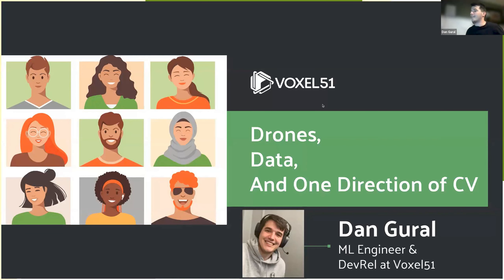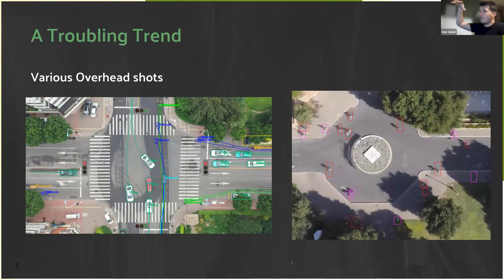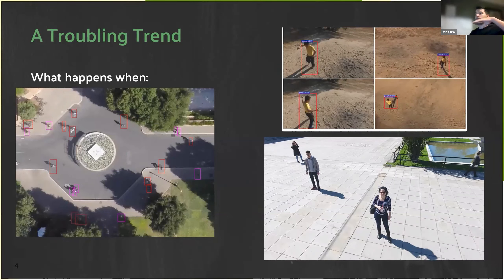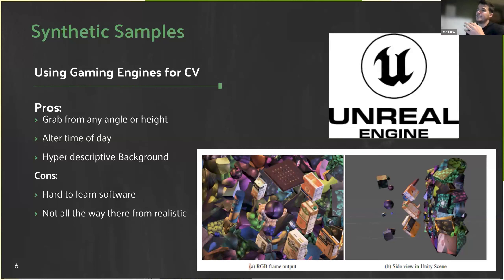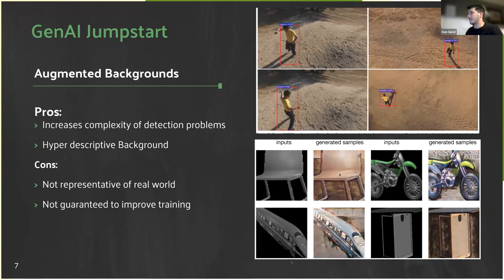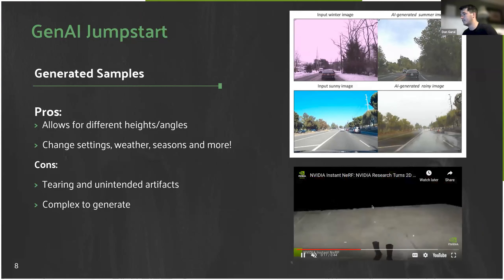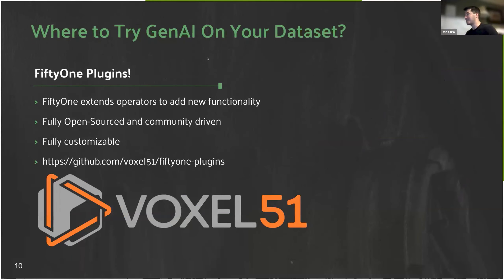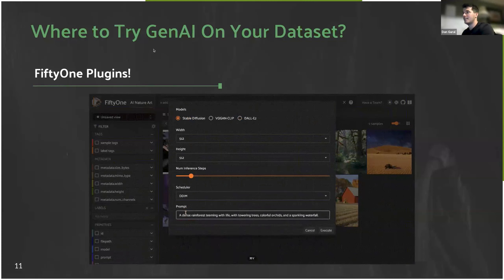Computer Vision Meetup: Drones, Data and One Direction of Computer Vision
In this lightning talk, Dan covered the current state of drone applications, some of the challenges computer vision applications face when working with drone data, plus some solutions and emerging trends like Generative AI that these applications can make use of.

Speaker: Dan Gural is a machine learning engineer and is part of the developer relations team at Voxel51.

Scroll down on this page and join the Computer Vision Meetup friendliest to your timezone:

Recorded on Aug 24, 2023 at the virtual Computer Vision Meetup.